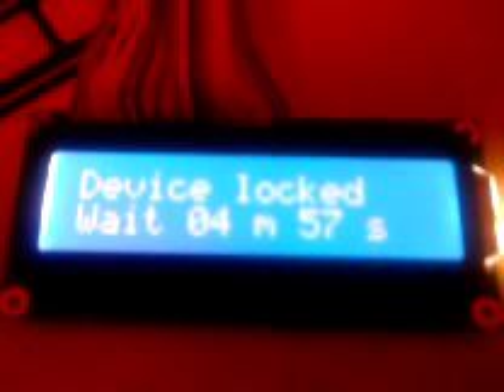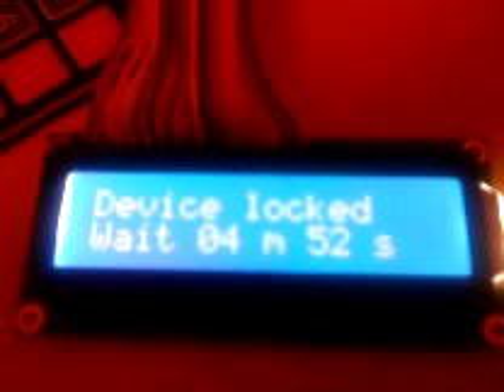Code lock with AVR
I've made a basic code lock using an AVR (on an Arduino Duemilanove). Check out the source of the software and the schematic on GitHub